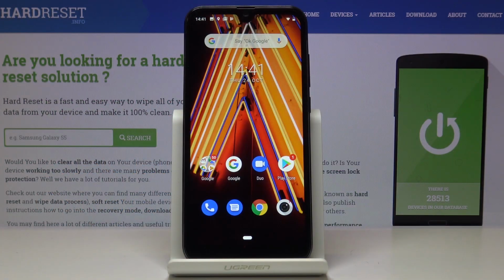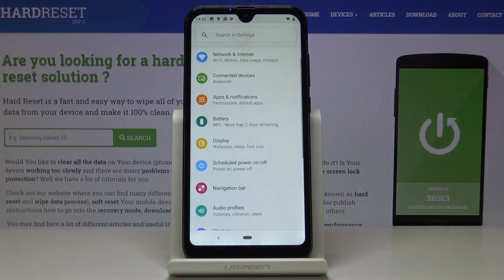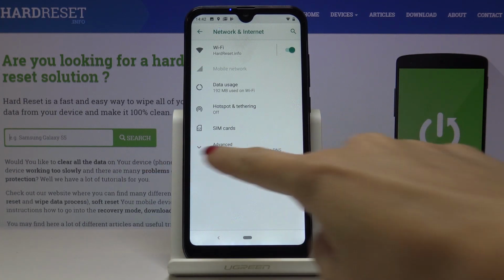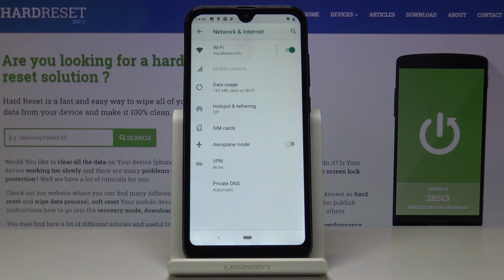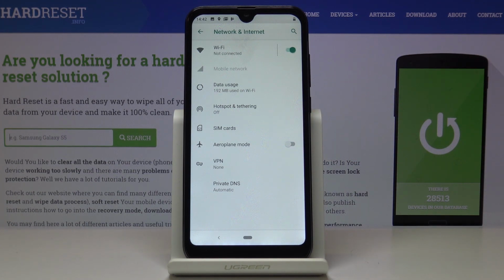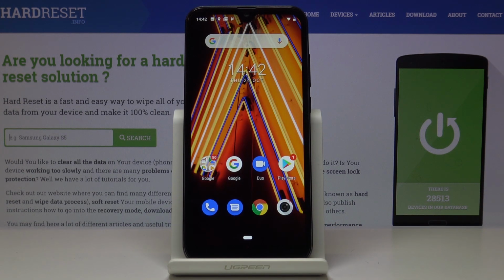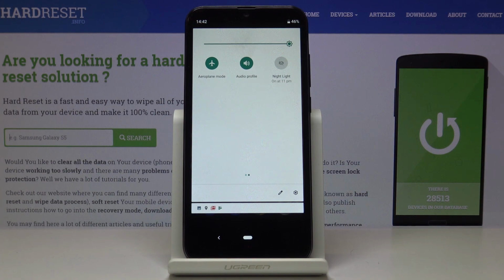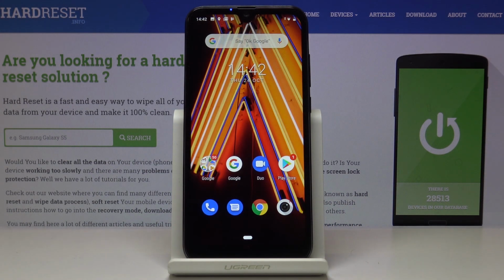How to Activate Flight Mode in ARCHOS Oxygen 57 - Enable Airplane Mode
Learn more about ARCHOS Oxygen 57:
Do you want to activate the airplane mode on your Archos Oxygen 57 device? Follow our tutorial and switch on the Flight Mode on your smartphone if you are travelling often or you just want to try this feature. We will show you how to smoothly get access to the network settings to easily switch on flight mode.

How to activate Flight Mode in ARCHOS Oxygen 57? How to activate airplane mode in ARCHOS Oxygen 57? How to use Flight Mode in ARCHOS Oxygen 57? How to turn on Flight Mode in ARCHOS Oxygen 57? How to switch off Flight Mode in ARCHOS Oxygen 57?